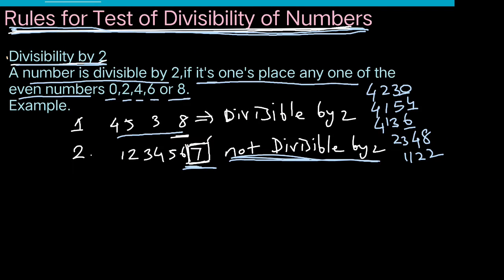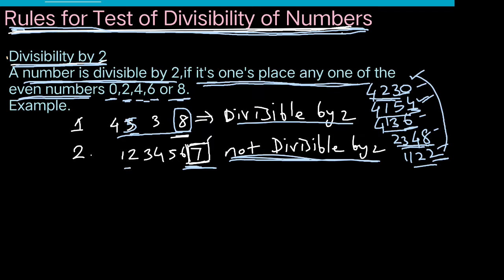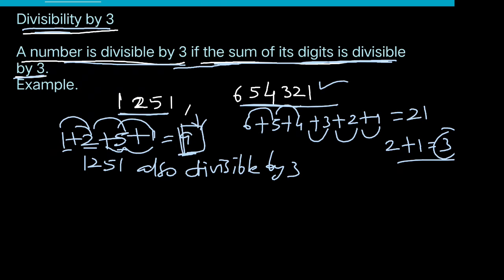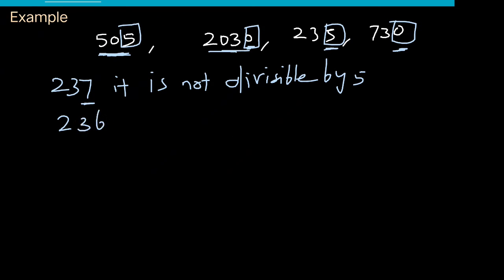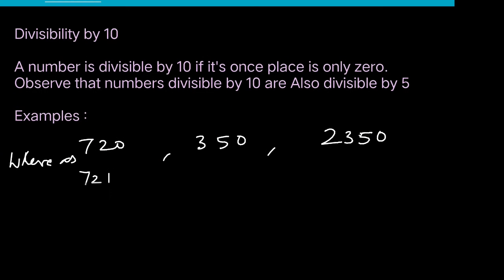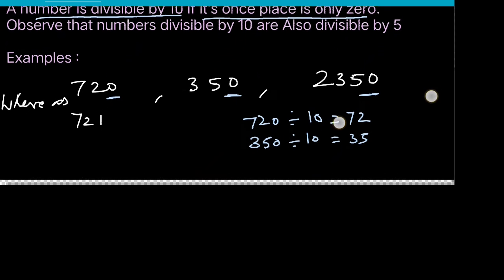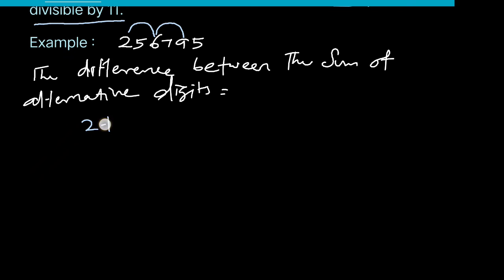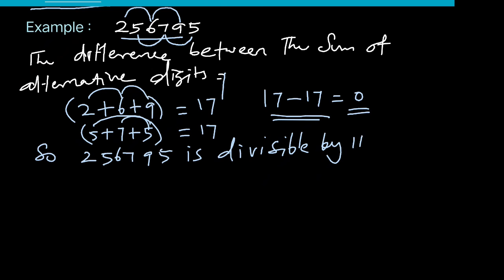TN 6TH Maths rules for test of divisibility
tn 6th maths rules for test divisibility of numbers